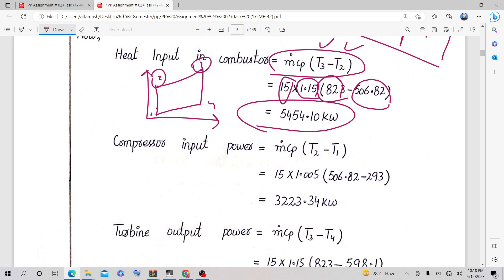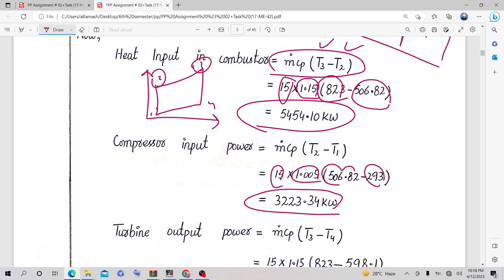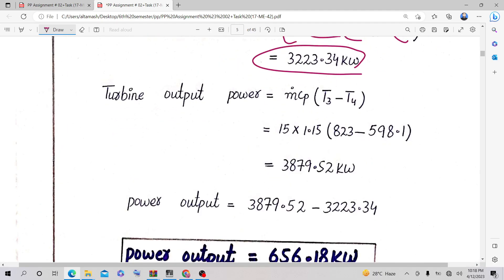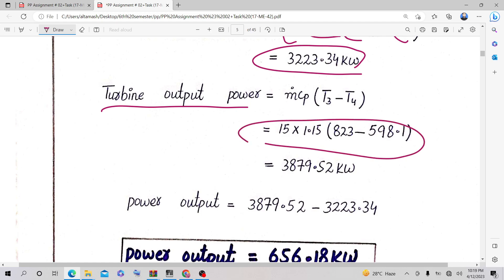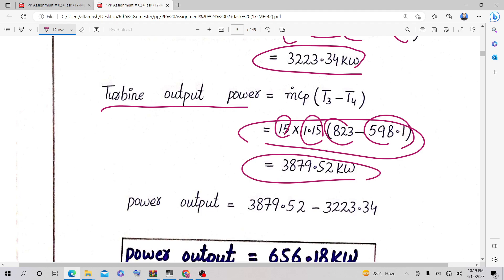power plant numerical problems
Infoscience tech is an educational channel where you will find Ecat, Mcat,Mdcat, Jee, Mains, related content and fsc , Hssc, part 1, and part 2  related content of physics, biology,chemistry and math.
You can ask a question without any hesitation related to the topic discussed in the each video.